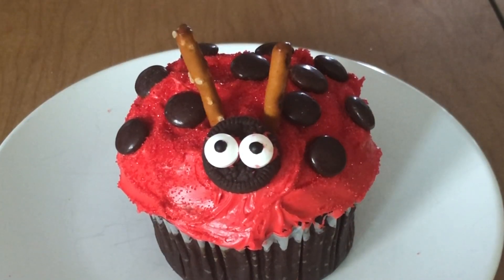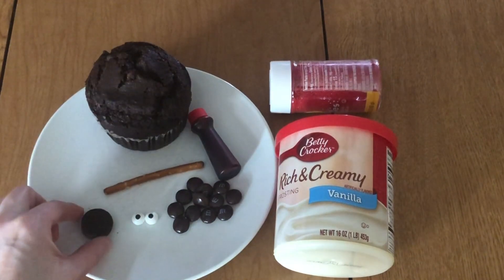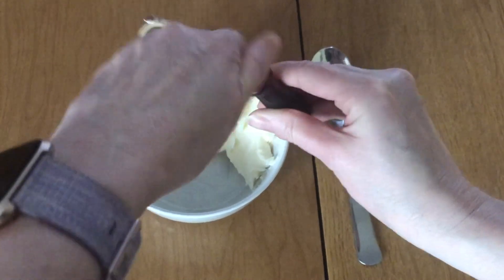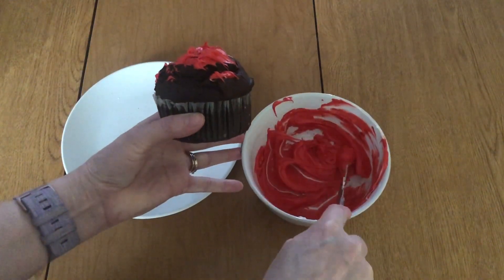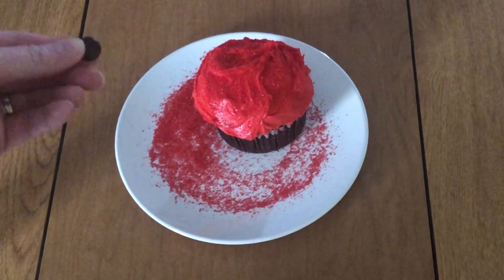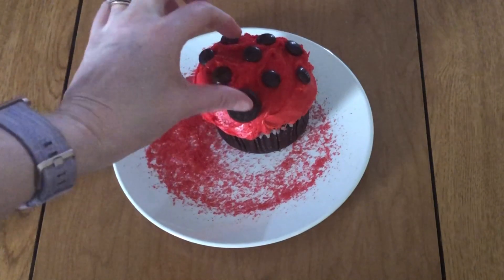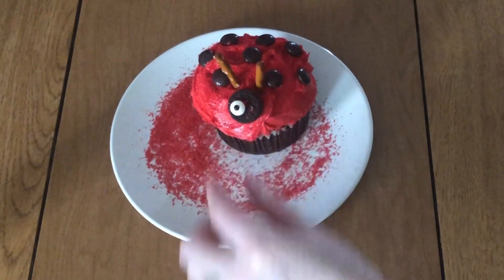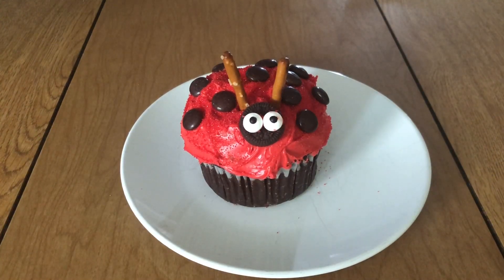Ladybug Cupcake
Make this easy and cute ladybug cupcake.